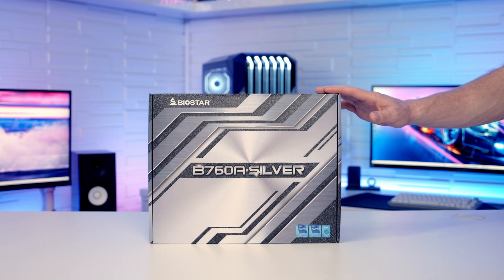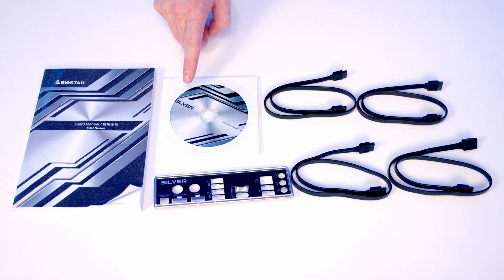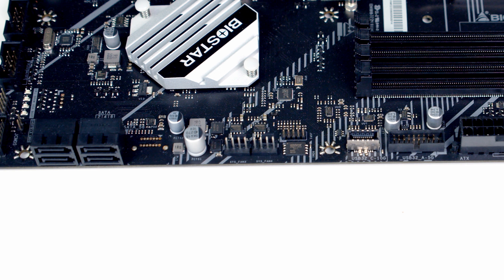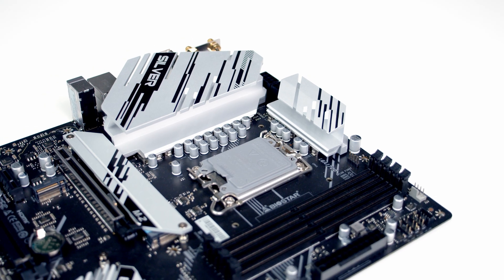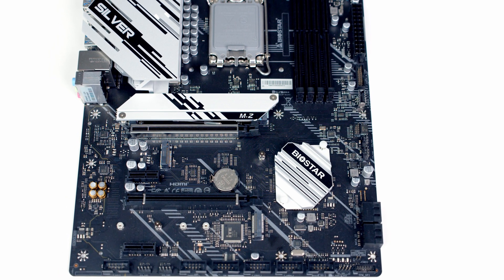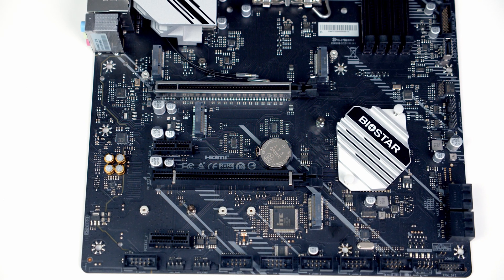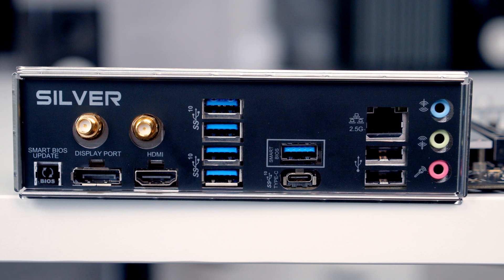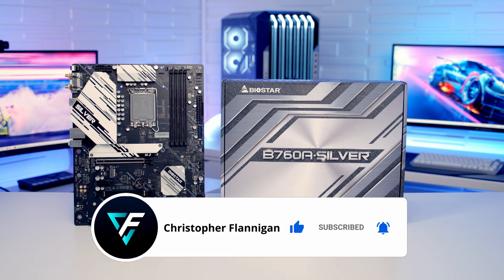BIOSTAR B760A-SILVER Motherboard Overview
Unboxing and overview of the BIOSTAR B760A-SILVER motherboard.

Music